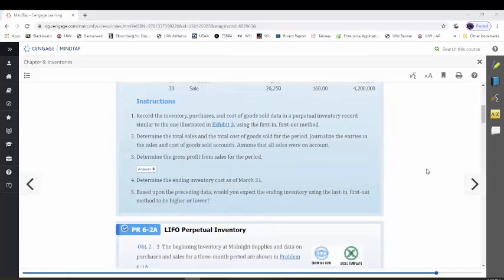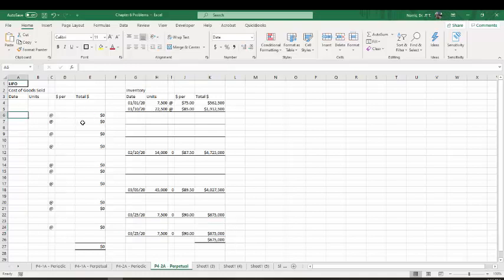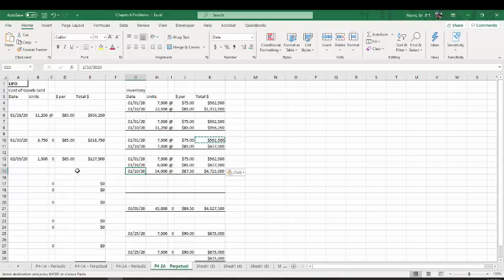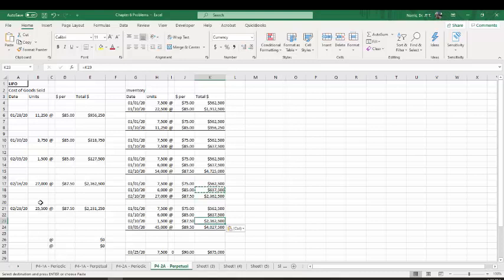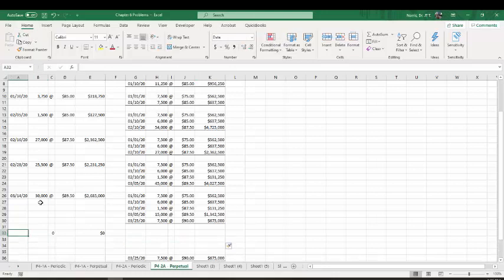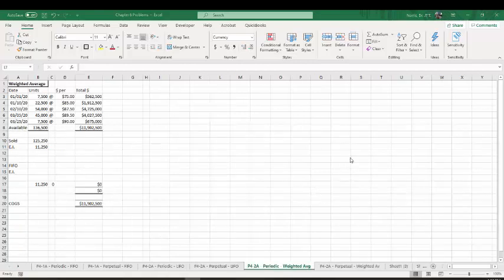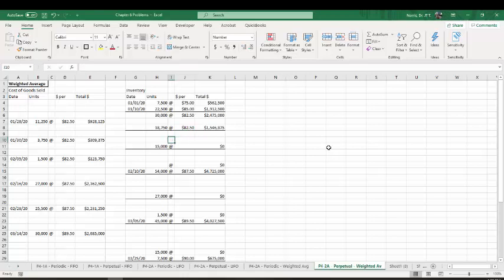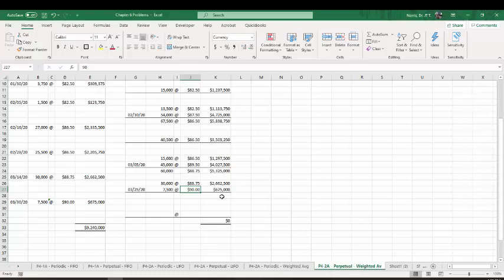ACCT2311 Chapter 6 Problem 6 1A Periodic and Perpetual Weighted Average